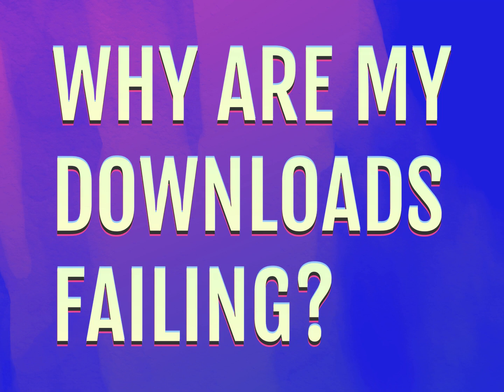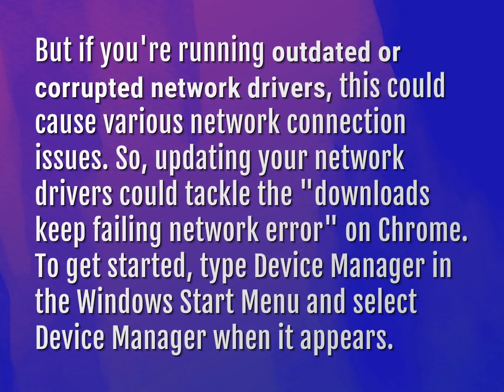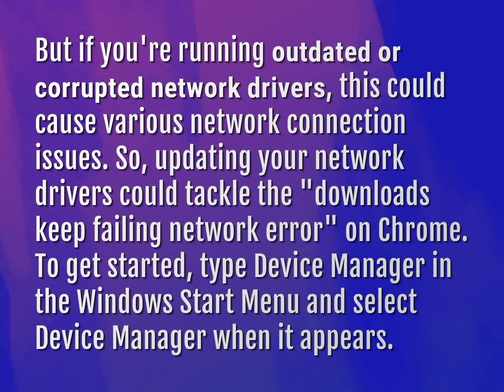Why are my downloads failing?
James Webb (2022, August 4.) Why are my downloads failing?
    WHYS.video